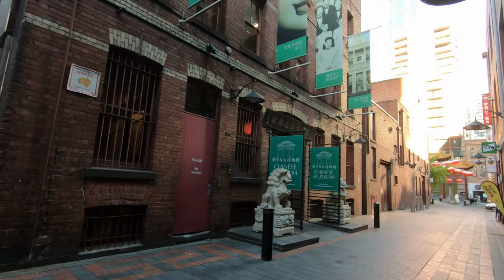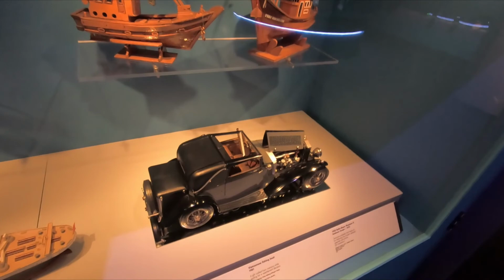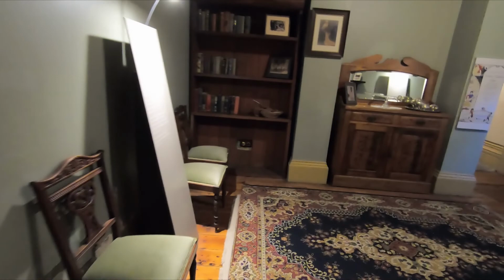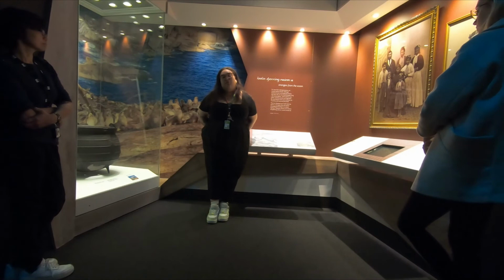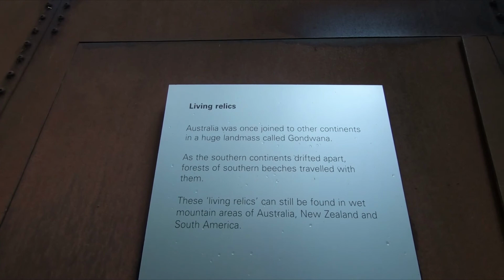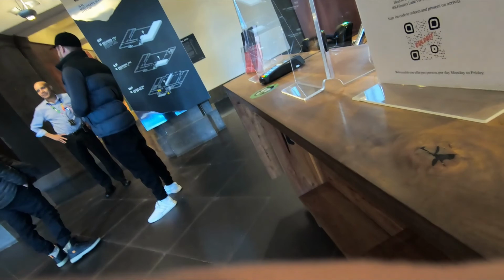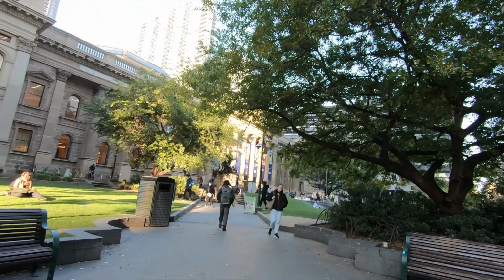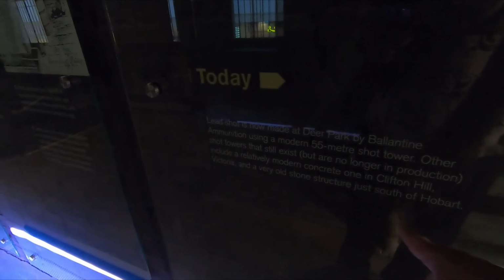Melbourne - Victoria Parliament, Museums, ATBP.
Filipinos in Melbourne are lucky to live in such a vibrant environment. Full of interesting sites and museums to broaden our understanding of art, science and technology.